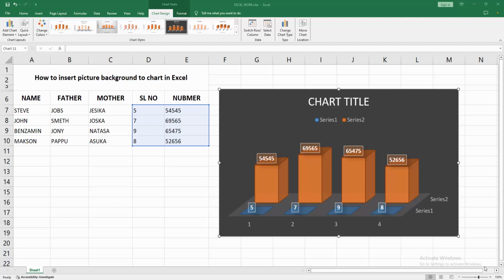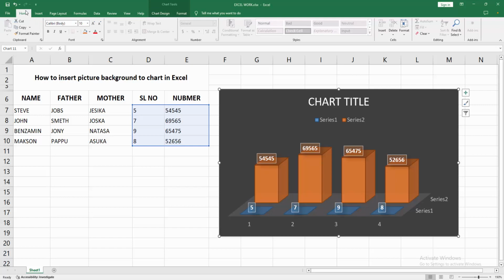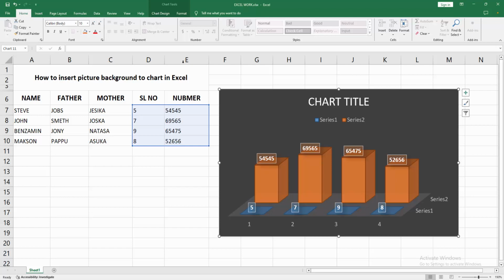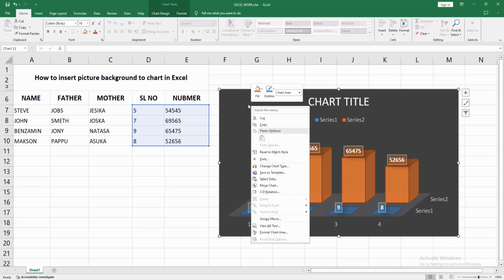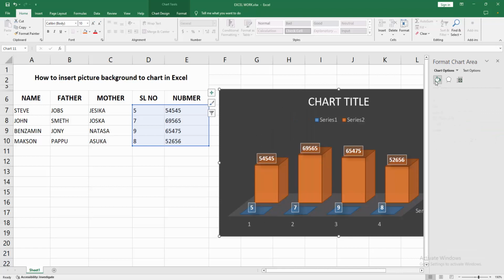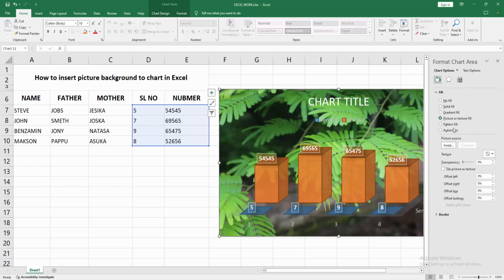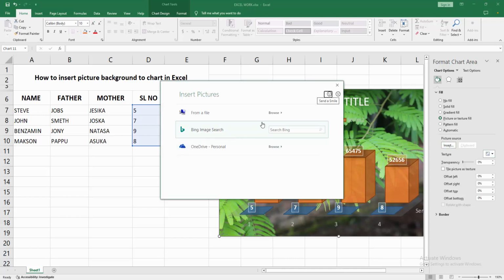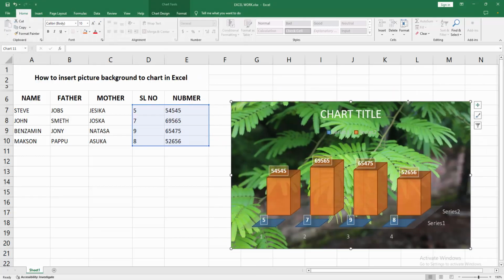How to insert picture background to chart in Excel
Assalamu Walaikum,
In this video I will show you, How to insert picture background to chart in Excel.  Let's get started.